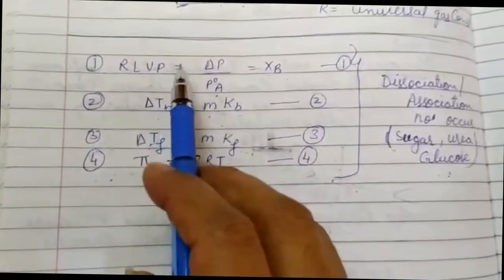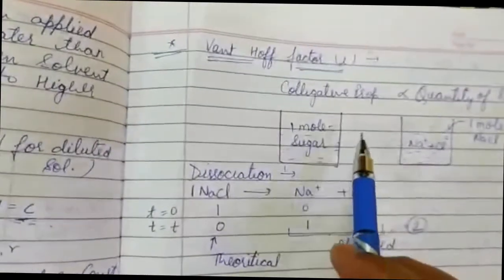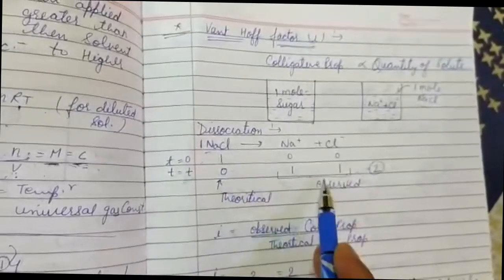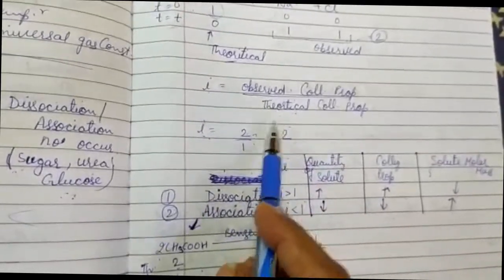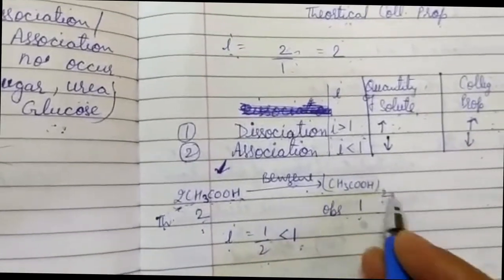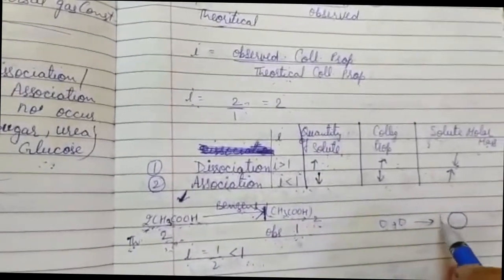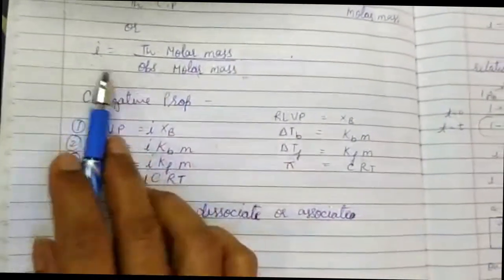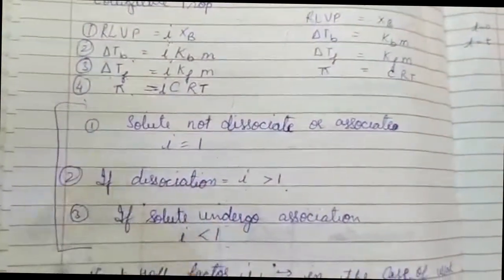Class XII : Chemistry - 08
Chapter : Solution
Topic -  Vant Hoff Factor

By Meenakshi Ma'am